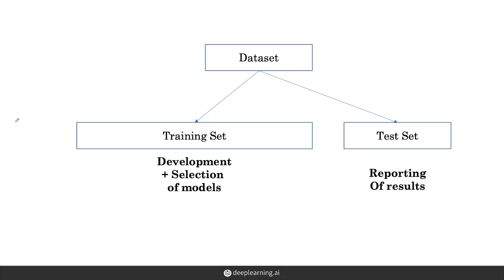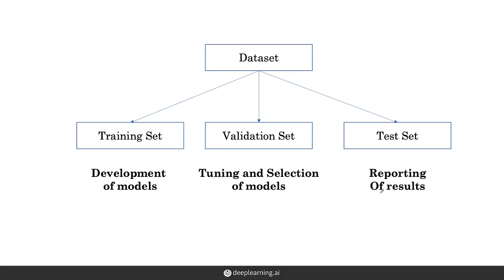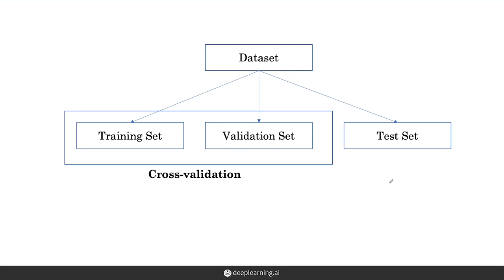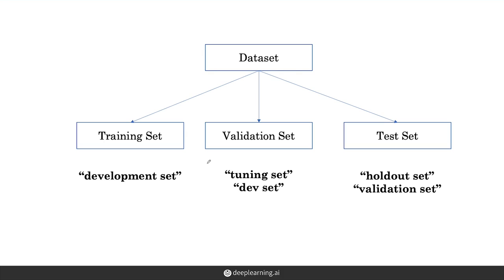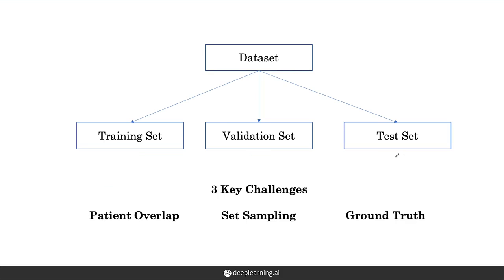16.Model testing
AI is transforming the practice of medicine. It’s helping doctors diagnose patients more accurately, make predictions about patients’ future health, and recommend better treatments. As an AI practitioner, you have the opportunity to join in this transformation of modern medicine. If you're already familiar with some of the math and coding behind AI algorithms, and are eager to develop your skills further to tackle challenges in the healthcare industry, then this specialization is for you. No prior medical expertise is required!

This program will give you practical experience in applying cutting-edge machine learning techniques to concrete problems in modern medicine:

- In Course 1, you will create convolutional neural network image classification and segmentation models to make diagnoses of lung and brain disorders.
- In Course 2, you will build risk models and survival estimators for heart disease using statistical methods and a random forest predictor to determine patient prognosis.
- In Course 3, you will build a treatment effect predictor, apply model interpretation techniques and use natural language processing to extract information from radiology reports.

These courses go beyond the foundations of deep learning to give you insight into the nuances of applying AI to medical use cases. As a learner, you will be set up for success in this program if you are already comfortable with some of the math and coding behind AI algorithms. You don't need to be an AI expert, but a working knowledge of deep neural networks, particularly convolutional networks, and proficiency in Python programming at an intermediate level will be essential. If you are relatively new to machine learning or neural networks, we recommend that you first take the Deep Learning Specialization, offered by deeplearning.ai and taught by Andrew Ng.

The demand for AI practitioners with the skills and knowledge to tackle the biggest issues in modern medicine is growing exponentially. Join us in this specialization and begin your journey toward building the future of healthcare.